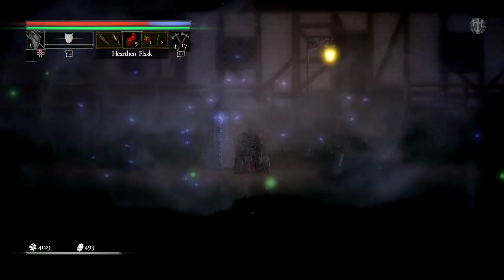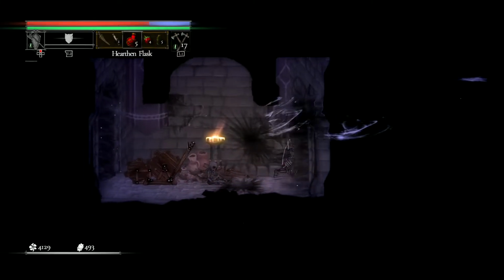SALT AND SACRIFICE REVIEW| Sacrificing it all for the salt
Check out my review of Salt and Sacrifice the follow up game to Salt and Sanctuary by developer Ska Studios. Will it be able to surpass its expectations? Let's find out. Become the Inquisitor and hunt mages in order to devour their heart and save the land.
I reviewed the game on the PS4 Pro.